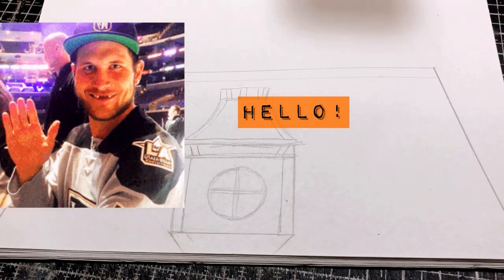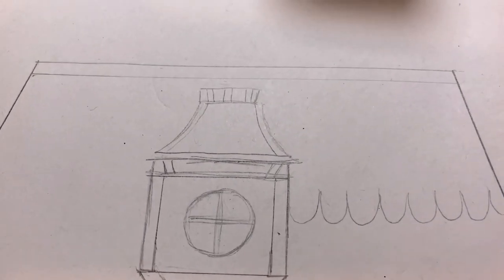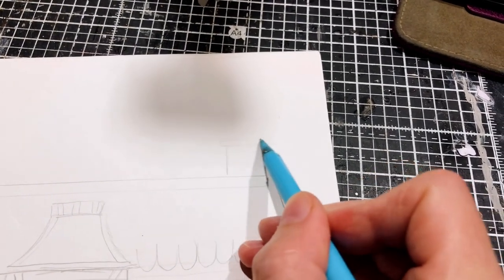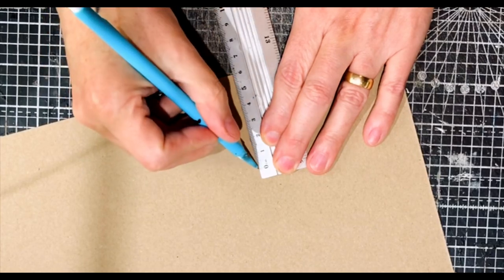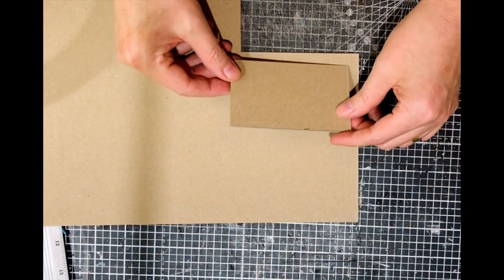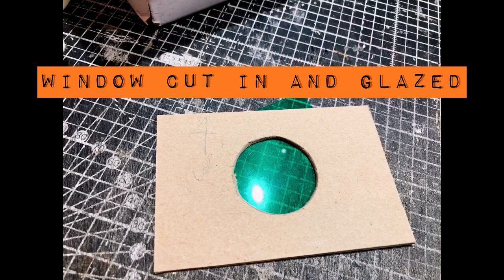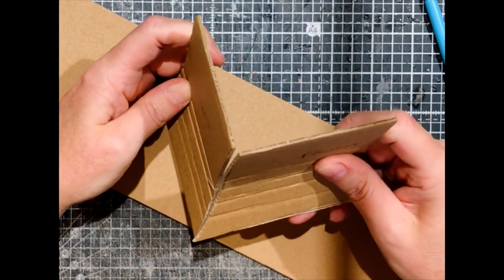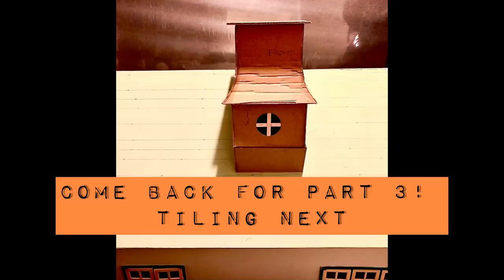I Made A Dorma Window For Larksmead House Dollshouse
Hello! This is part 2 of Larksmead House. I draw a basic design if what I’d like on the roof. I want some nice looped tiles and some straight edged tiles, a combo looks quite good and will create a bit of interest on this otherwise boring looking roof. I also want to create a Dorma window. I start this by making a card frame with a circular window, which I glaze in green acetate.

Join me next time for cladding and tiling!